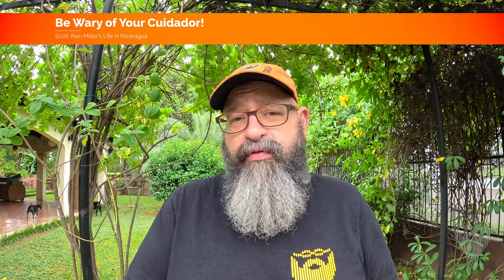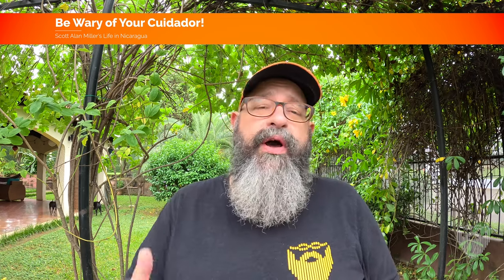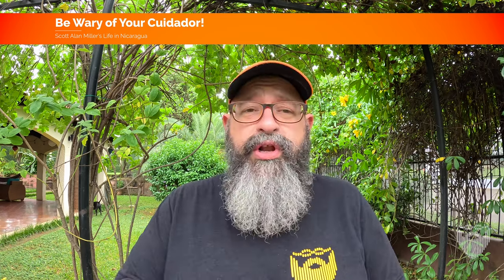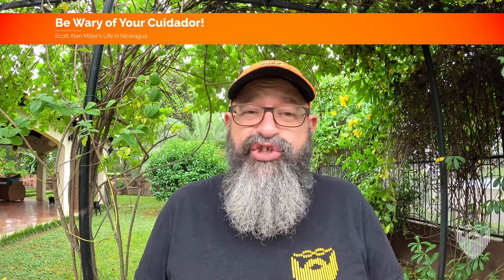Be Wary of Renting a House with a Caretaker or Cuidador 🇳🇮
Did your rental come with a caretaker? You might want to rethink that relationship!

Cuidadors or caretakers are a regular part of life in Nicaragua and all of Latin America. They can be a great help to life here, but there can be complications as well.

Consider sending me a VIDEO of your questions or comments, too. 30p (frames per second), at least 1080HD or 4K even better - hold that camera horizontally please.